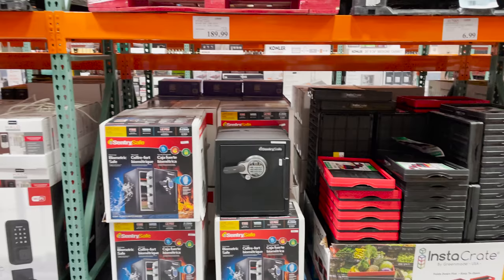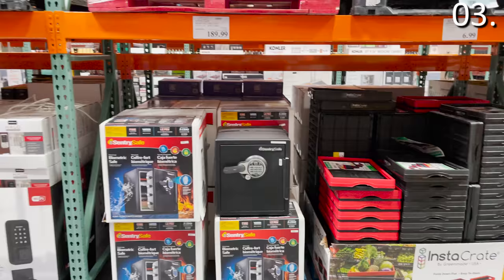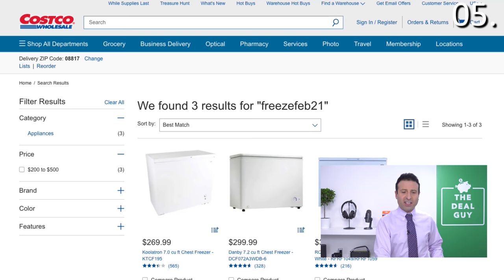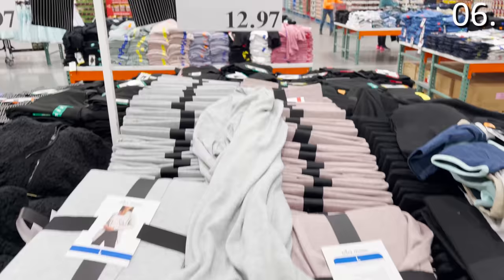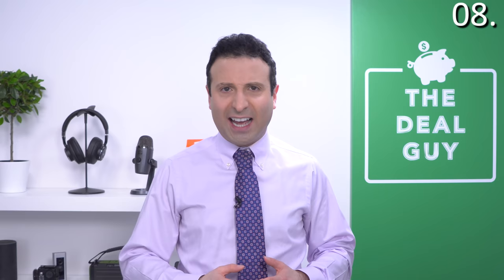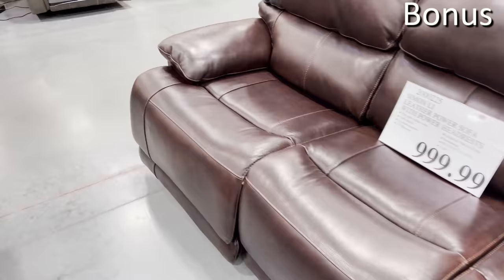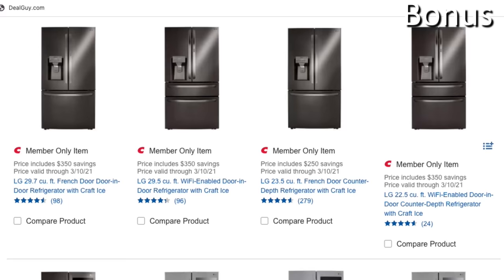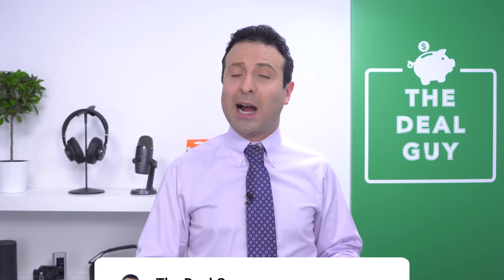10 Things You SHOULD Be Buying at Costco in March 2021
So many people have shopped at Costco but not taking advantage of the best products they have! You are missing out on some amazing products and savings, so watch this video and see what you're missing out on in Costco March 2021!